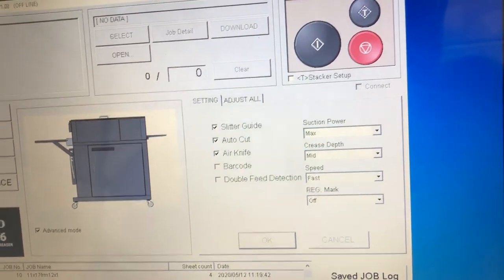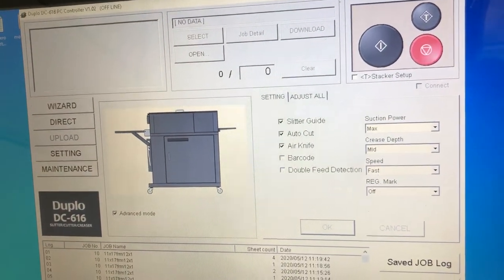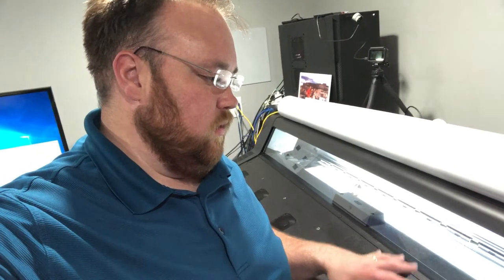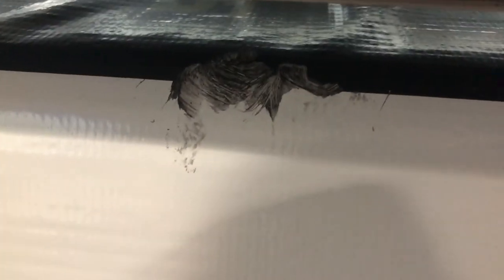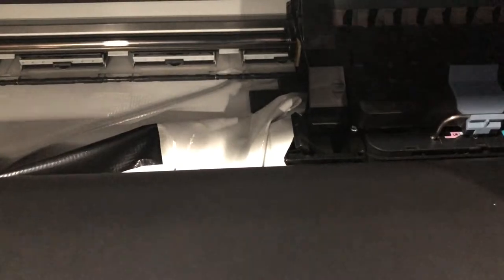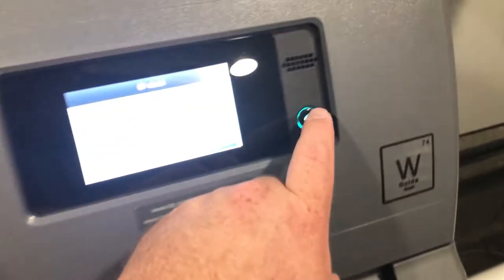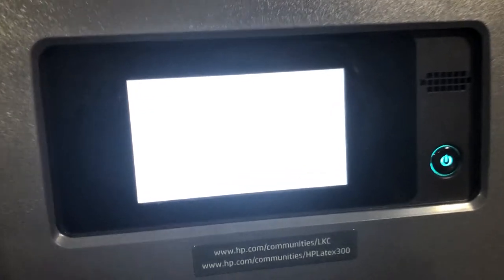The Print Head Strikes Back - HP Latex - vlog 245 - Print Shop Updates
Happy Tuesday print fam. This morning I had BNI. After BNI I worked on some artwork to make some samples. The artwork provided did not have a bleed, so I had to update the artwork to add it. The samples turned out great. I have lots of errands to run today. I need to drop off some car magnets, samples, shirts, graduation announcements, and some stickers. Today I also worked on my car vinyl for Bob. I ended up working super late, but I was able to get a bunch of jobs done for Bob. We should also get final confirmation on the large yard sign order.

Track Name: "Better Days" and others from "Just Chill"